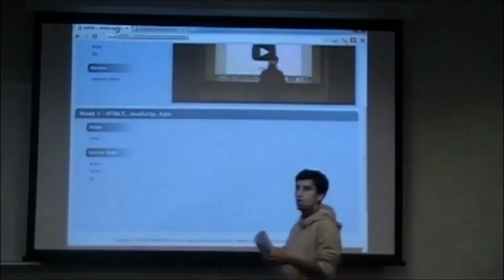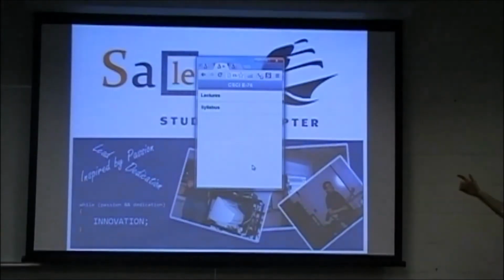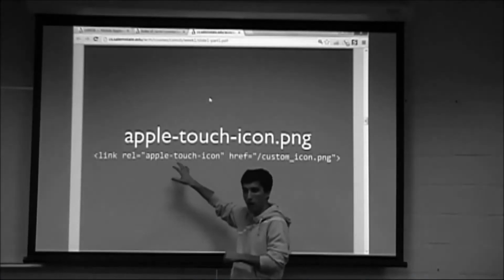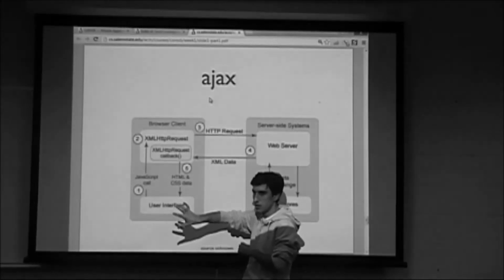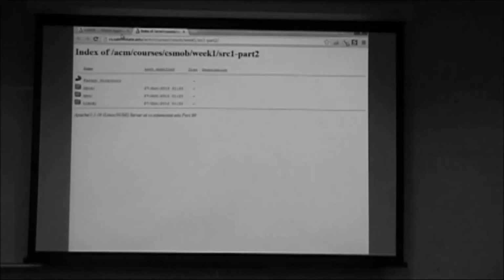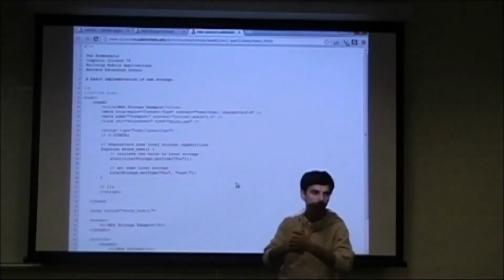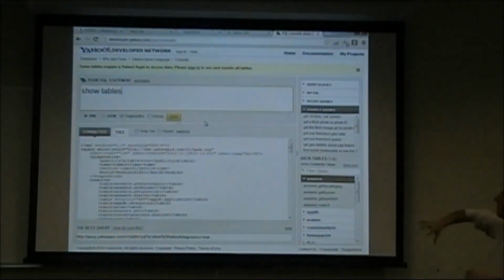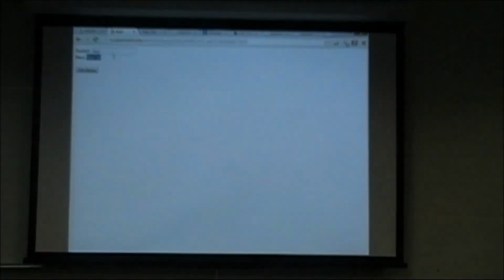csMOB :: Lecture 2 - Web Applications; HTML5, JavaScript, (Mobile Applications Development)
csMOB is a series of lectures offered at Salem State University about Mobile Applications Development. Our main goal is to improve our skills in building mobile applications, see advantages and disadvantages of native apps vs web apps, introduce ourselves into HTML5, CSS, JavaScript for Web Apps and Java for Android Apps and be able to make smart decisions in the mobile world. Please be informed that materials we are using in this lecture series belong to Harvard University and they are copyrighted by professor David Malan & Dan Armandariz.